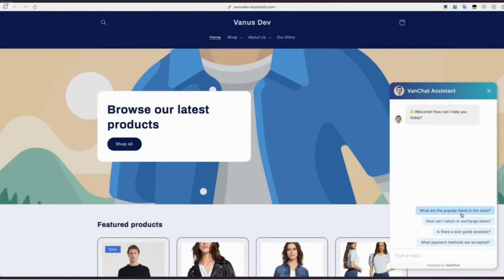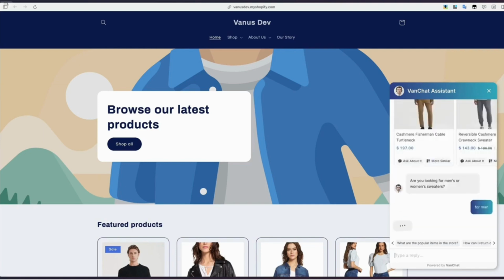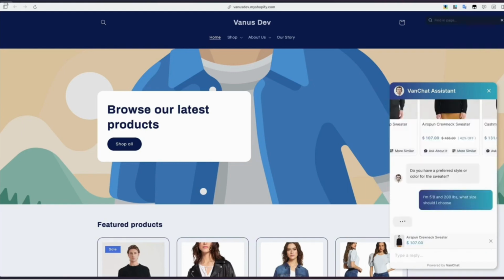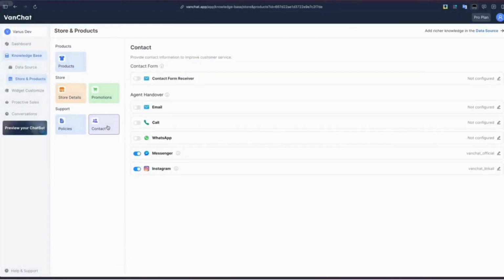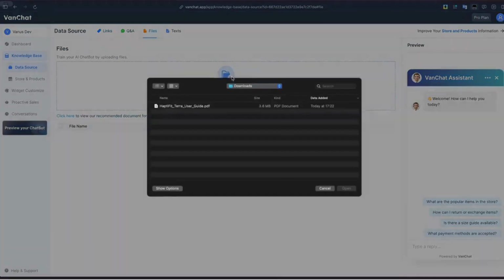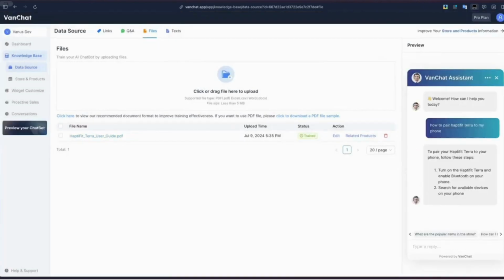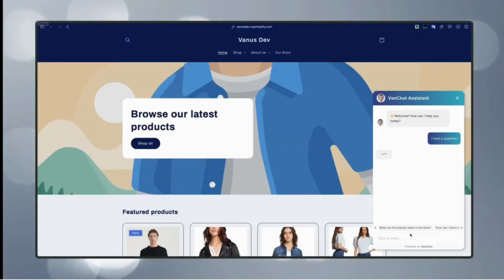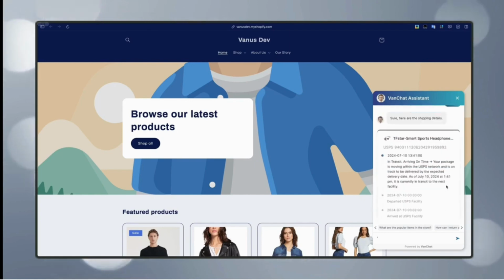💥 VanChat Lifetime Deal - Boost Your Shopify Sales with AI Shopping Assistant! 💥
Introducing **VanChat** – your all-in-one AI shopping assistant that engages your customers, boosts sales, and improves user experience. With the **VanChat Lifetime Deal**, you get lifetime access to this powerful AI tool that helps convert visitors into loyal customers. Say goodbye to abandoned carts and low conversion rates, and say hello to a new era of **AI-powered Shopify growth**!

### 🌐 **Why VanChat is the Ultimate Shopify AI Tool:**
- **AI-Powered Shopping Assistant**: Engage your visitors in real-time, answer questions, recommend products, and help them make purchasing decisions instantly.
- **Boost Conversion Rates**: VanChat’s AI technology is proven to increase conversions by providing a personalized shopping experience for each visitor.
- **Reduce Cart Abandonment**: With VanChat’s proactive chat features, you can recover abandoned carts and encourage customers to complete their purchases.
- **Seamless Shopify Integration**: Easy to set up and fully integrated with Shopify, VanChat works seamlessly without the need for coding or technical knowledge.
- **One-Time Payment Lifetime Deal**: Grab the VanChat lifetime deal today and enjoy unlimited access to AI-powered features designed to grow your business, all for a one-time price!

1. **How VanChat Works**: See a demo of VanChat in action, showcasing its AI-powered capabilities to assist and convert customers.
2. **Integration with Shopify**: Learn how to set up VanChat quickly and effortlessly on your Shopify store.
3. **Boost Sales and Conversion**: Watch real-life examples of how VanChat helps increase sales and drive more revenue for Shopify businesses.
4. **Lifetime Deal Details**: Find out why this lifetime deal is an unbeatable offer for Shopify store owners looking to take their sales to the next level!

👉 Ready to elevate your Shopify sales and customer engagement? **Watch the video** now and see how **VanChat** can transform your e-commerce business with the power of AI! Get the **VanChat Lifetime Deal** before it’s too late and experience unparalleled growth!